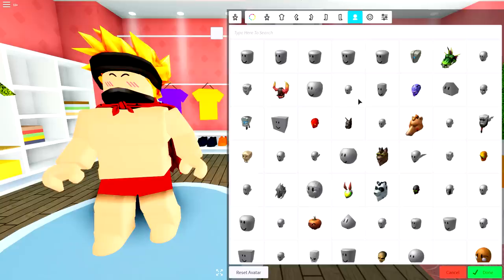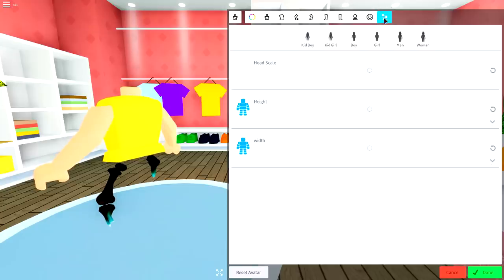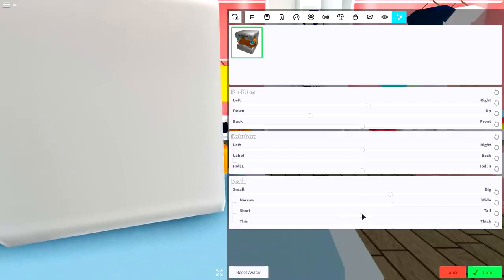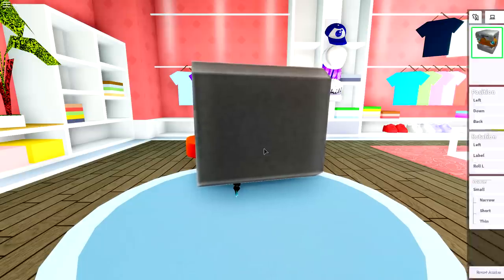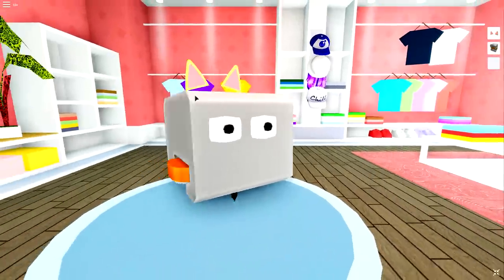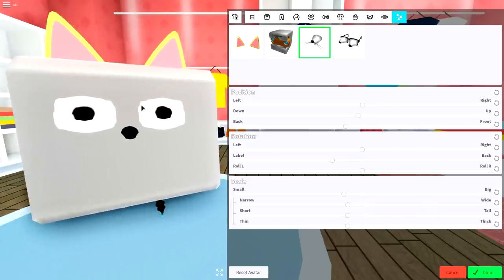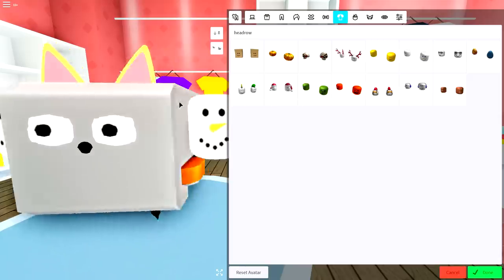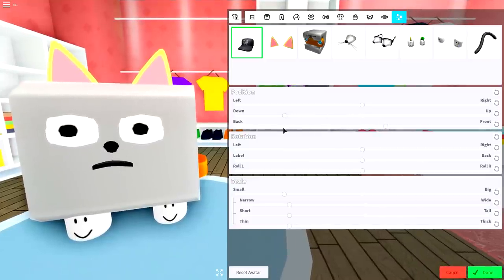HOW TO BE A *GIANT* CAT PET FROM ROBLOX PET SIMULATOR 2 IN ROBLOXIAN HIGHSCHOOL!!!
Today its a Balloon and Water egg special, featuring the new secret pet "sea star" angler fish and jellyfish pet are absolutely insane!!

What is bubblegum simulator??

Bubble Gum Simulator is a game/simulator made by Runway Rumble, a popular development group that made multiple other popular games such as Mining Simulator. The main idea is to blow bubble gum until your 'bag' is full and sell your loot to get coins. You can upgrade your bag in the "Gum" tab in the shop menu, and you can upgrade how much bubble gum you get for clicking in the "Flavors" tab.

The bubble you have can be used as a balloon, in the sense that you can jump higher and you can jump on clouds to unlock new islands/areas high in the sky. You can also upgrade your stats by opening eggs. Eggs contain pets ranging from common rarity, to ??? rarity which is known as a legendary, the percentage that you can get a legendary out of an egg is low but it depends on the type of egg. Pets have three to four different stats. You can also trade your pet(s) with other players.

You can also get boosts with coins or gems in the rewards tab. These are essentially missions to get an extra reward. It will make a sound once the requirement of a mission is complete. The missions get harder gradually as you complete them. Bubble Gum Simulator is a fun and popular game on roblox.

--Credits--

Music & Sounds:
Epidemic Sounds

Artwork:
Calixo - roblox adventures